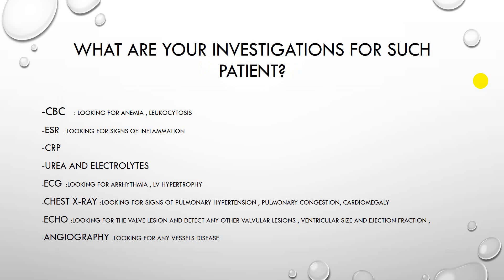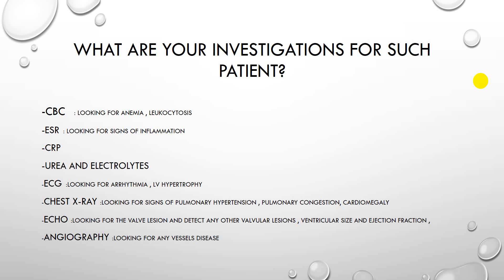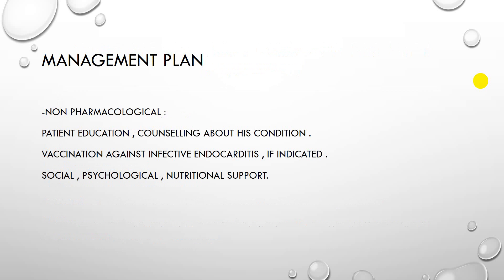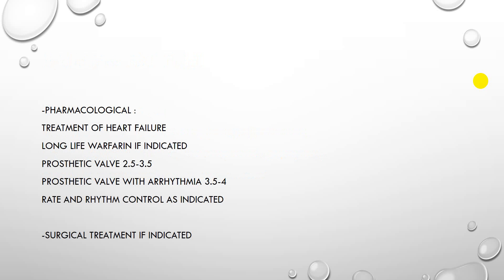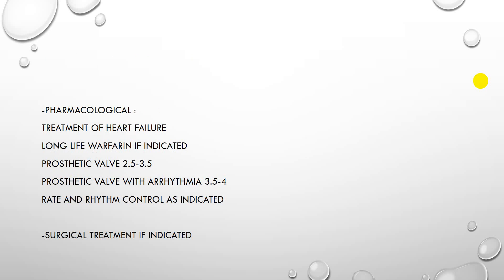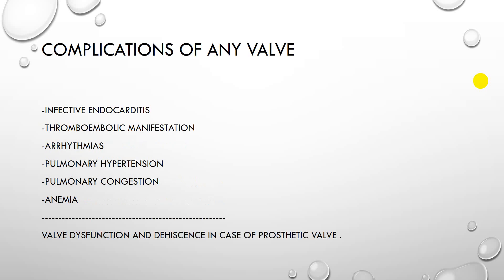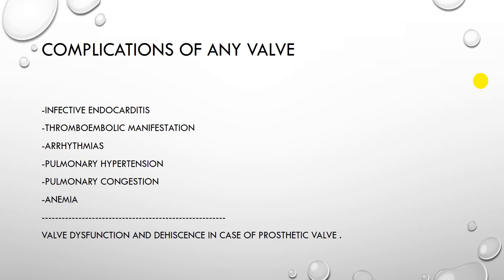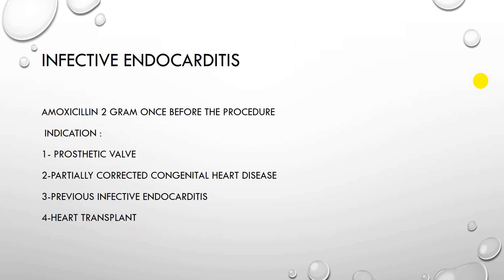MRCP PACES cardiology bullet..paces minded